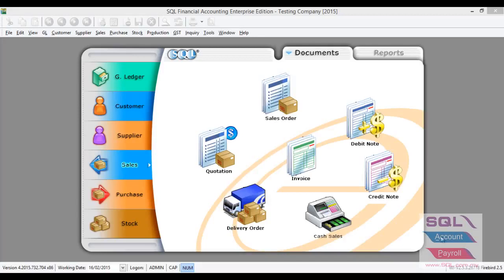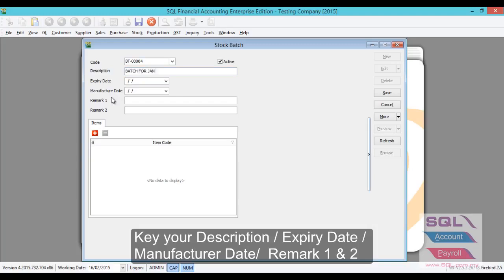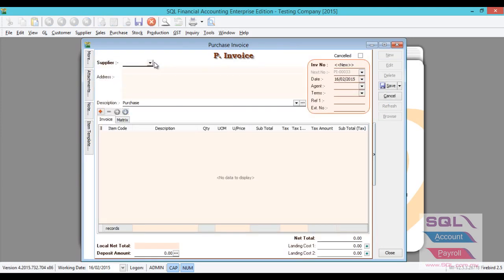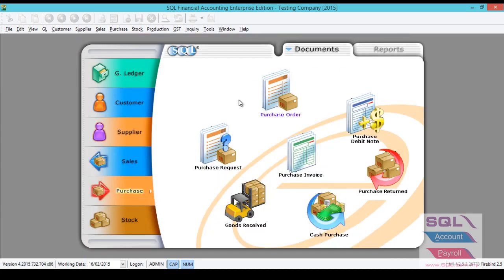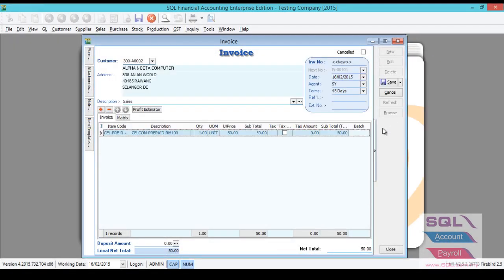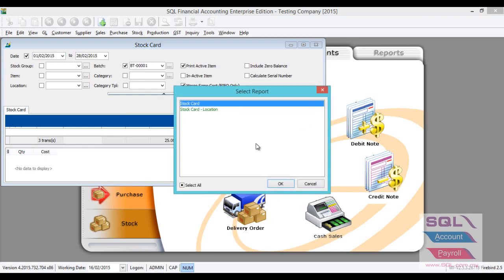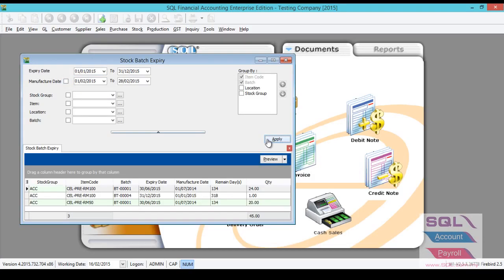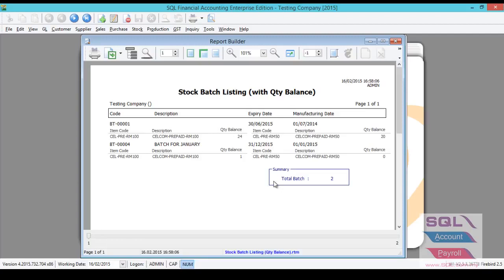Maintain Batch for inventory management and Sales